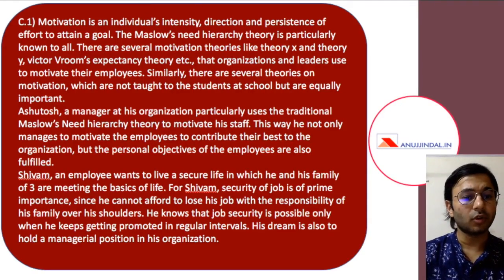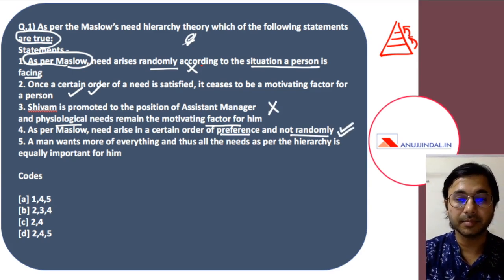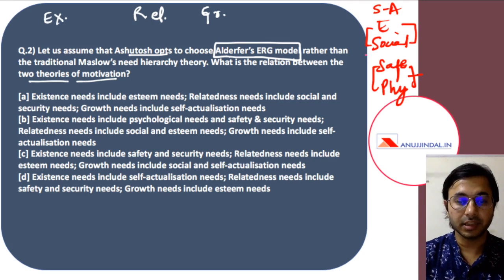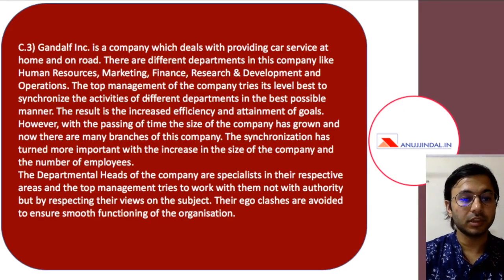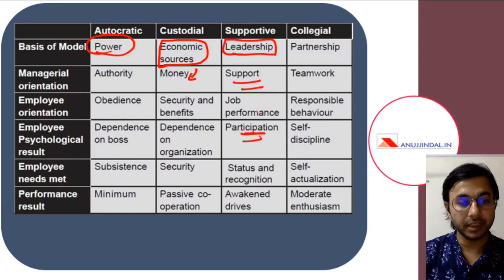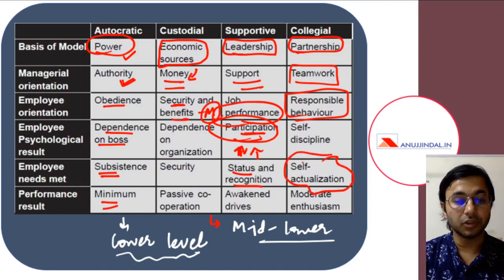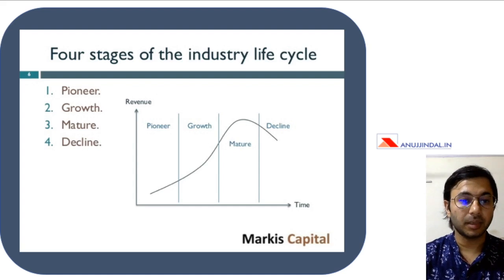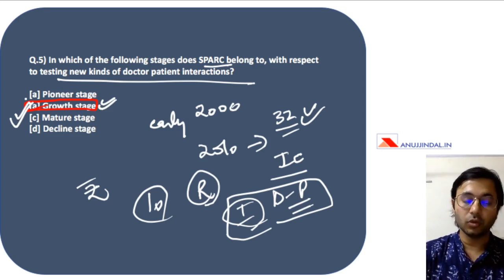Management Case Studies by Anuj Jindal | RBI Grade B 2019 | Day 4